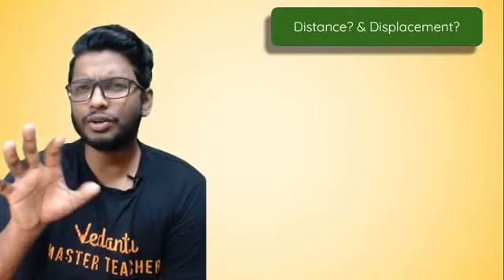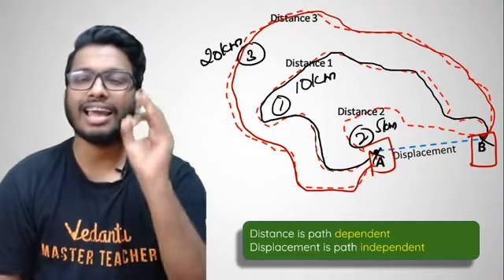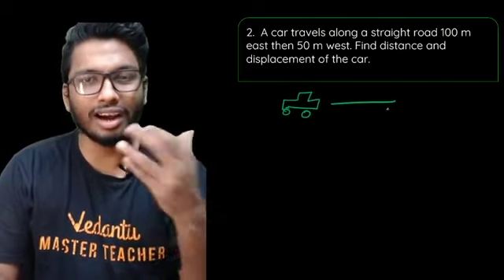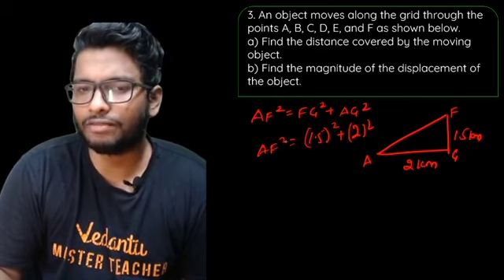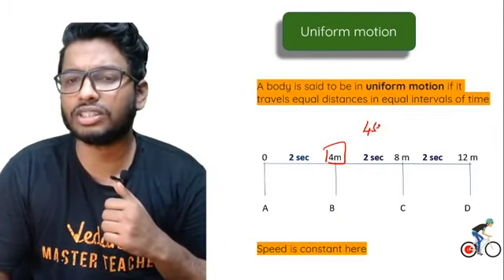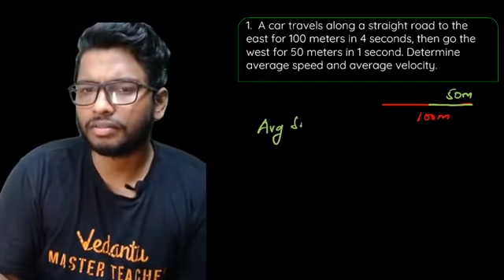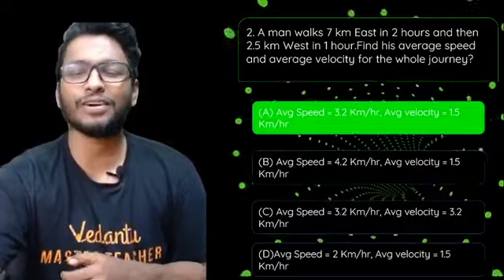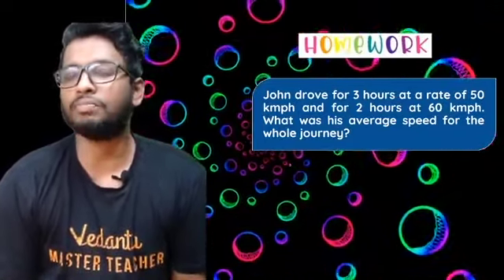Motion L1 | Distance, Displacement, Average Speed & Velocity | CBSE Class 9 Physics | NCERT |Vedantu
Motion | Distance, Displacement, Average Speed & Velocity | CBSE Class 9 Physics Chapter 1 | NCERT Solution | Umang Series | Vedantu9thand10thEnglish with your favorite Anoop Sir. Motion Class 9 CBSE is one of the very interesting sessions and it helps to get 100 marks in CBSE Class 9 Physics. In Vedantu, You can now watch today's session of Motion Class 9 Full Chapter | Motion Class 9 Vedantu | Distance Displacement Speed and Velocity | Distance and Displacement Physics | Distance, and Displacement.

👉 Get ready to see the Incredible Experience in Motion Class 9 CBSE with your Favorite Master Teachers!!!

Topics Covered in this Session:
♦ Motion Class 9 NCERT
♦ Distance, Displacement, Average Speed & Velocity

We hope your visit to Vedantu 9th & 10th English “Motion | Distance, Displacement, Average Speed & Velocity” brings you a greater love ❤️ of Class 10, both for its excellence and its power to help solve CBSE Class 10 Physics Subject problems.

Let us know your doubts and what you think 🤔 about today’s topic “Motion | Distance, Displacement, Average Speed & Velocity”, please comment in the below 👇 section, we will respond and solve your doubt ASAP.

Thanks for your support in “Motion” session Vedans!! See you in the next surprising session.